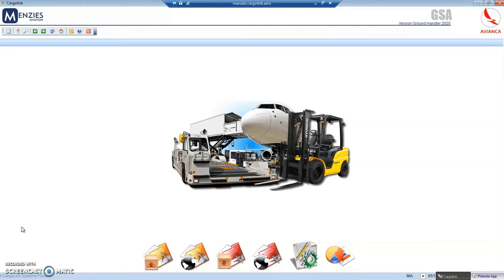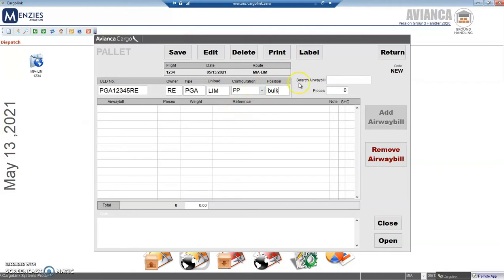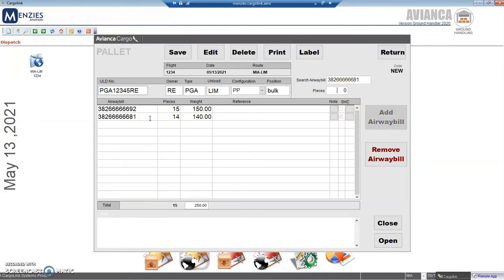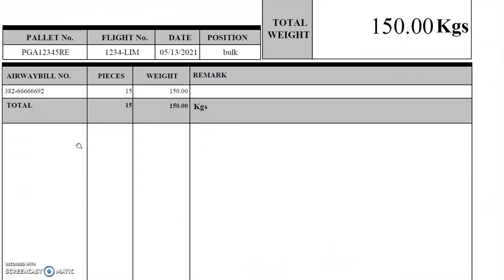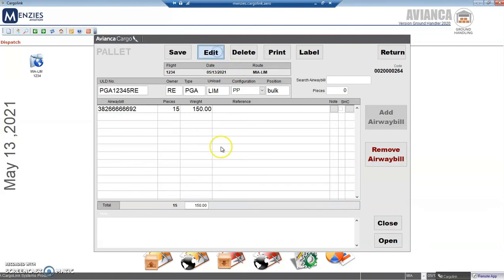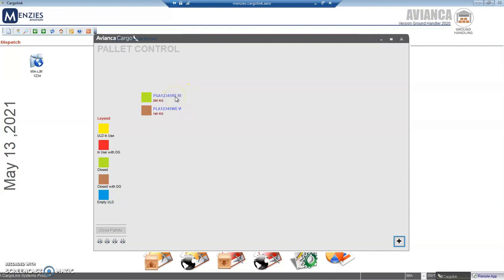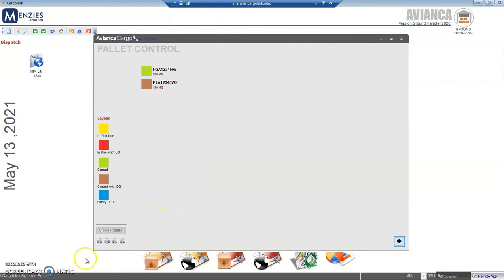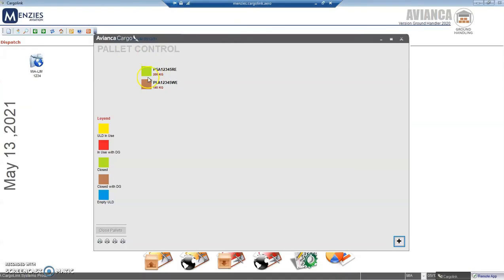Pallet Tag - Menzies